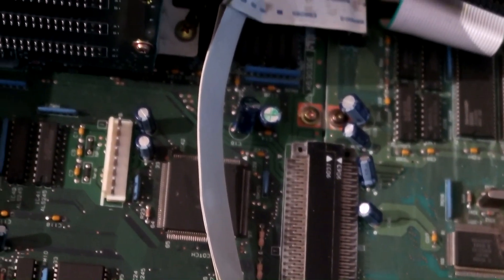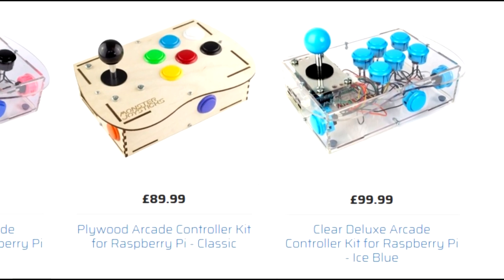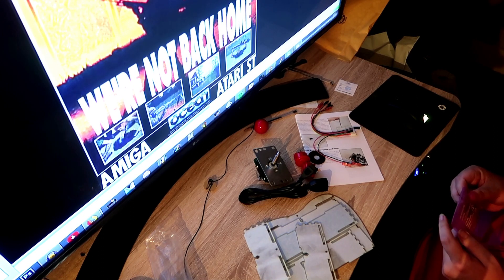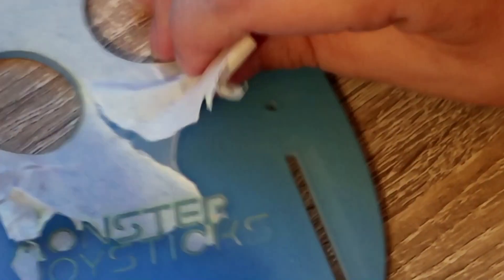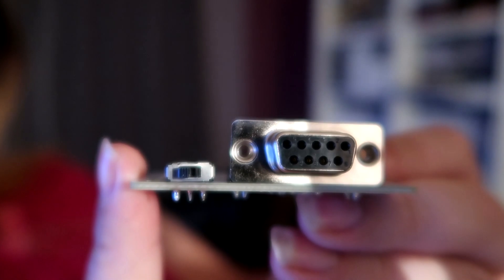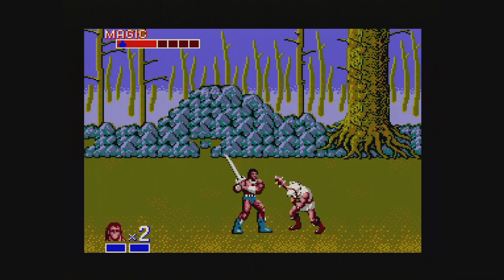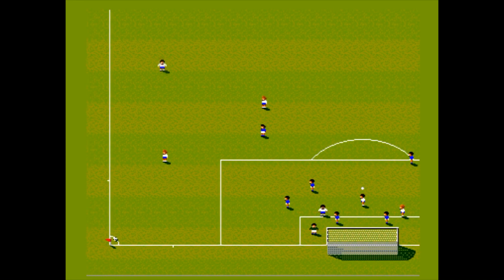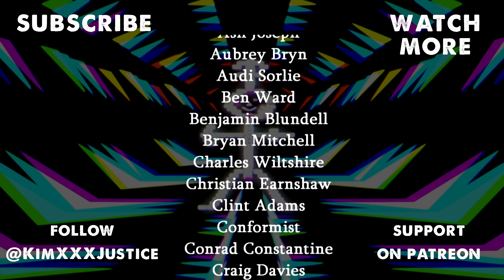Reviewing the Mini Monster Joystick - Arcade Stick for 8-Bit Machines - Kim Justice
The Mini Monster Joystick is a new stick designed for old consolesand computers such as the Sega Master System, C64, Amiga and Atari 2600 complete with proper arcade parts. Join me as I put it through its paces and tell you all about it. Enjoy!